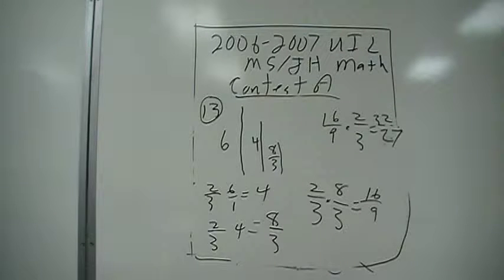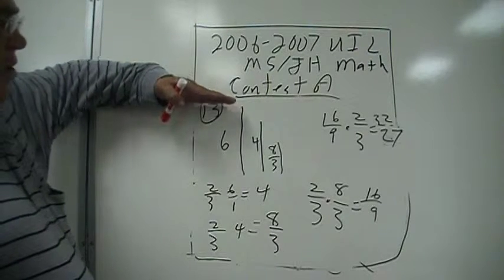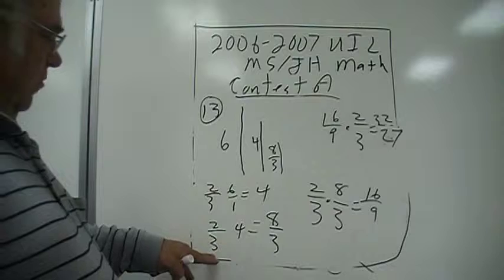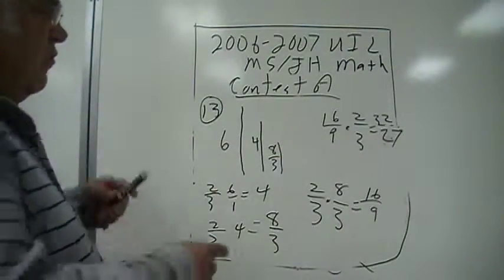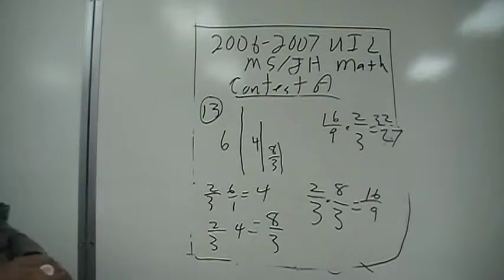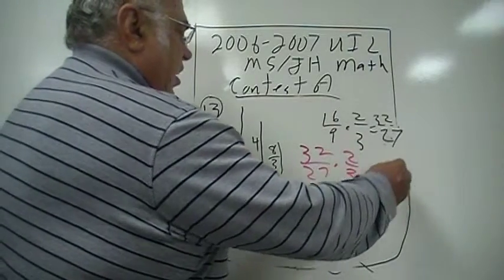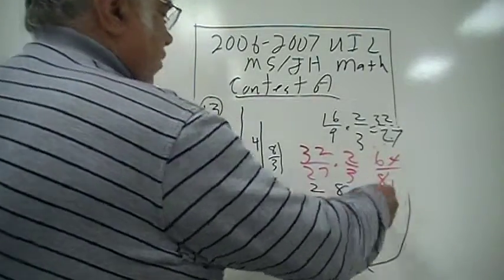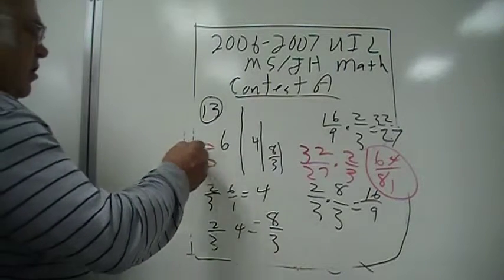Prob 13 UIL math jr high test A TX